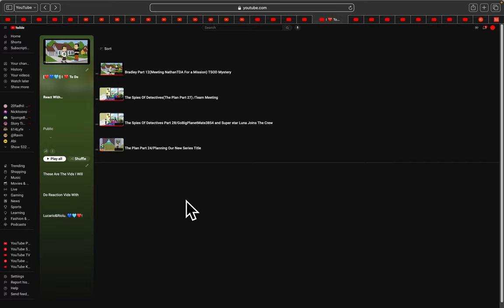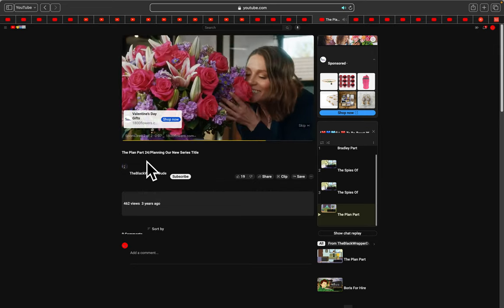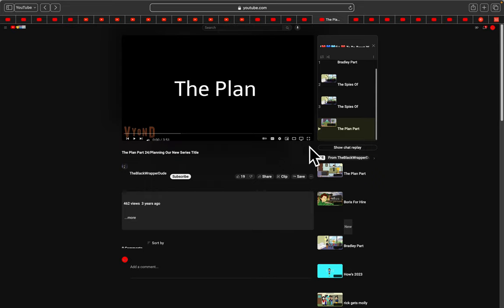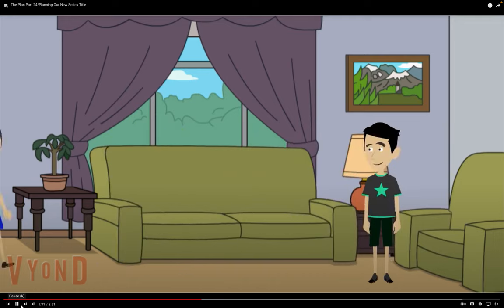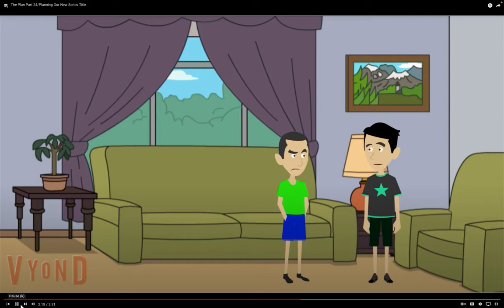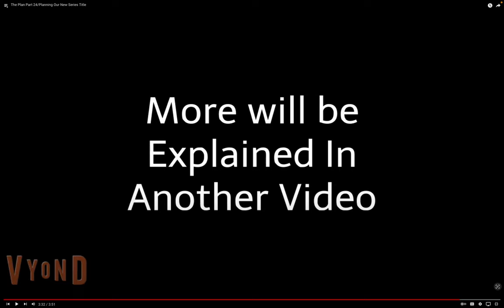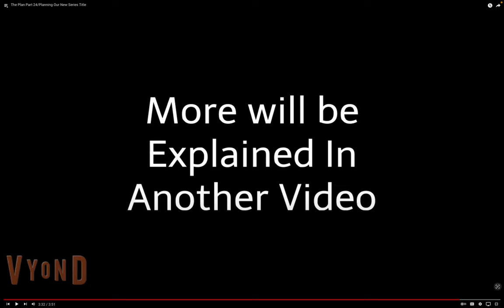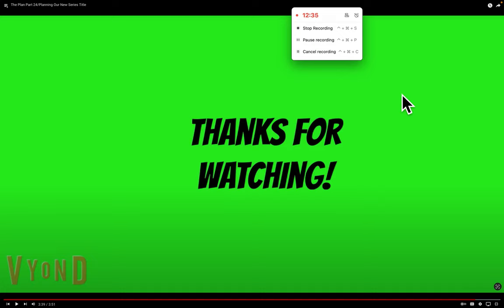(Full Title/The Plan Part 24/Planning Our New Series Title)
(Full Title: @CassieMonte2020, Lucario&Riolu, Elias&Molly Reacting The Plan Part 24/Planning Our New Series Title)

(Credit To @TheBlackWrapperDude)

Note 4: The reason why you guys heard me saying oh shit. It was because I accidentally clicked on the next button and it went to the next video when I was trying to click the pause button so that way the title can be spoken. So please do not mind, or even hearing me say that. Thank you. And also the reason why my OC Elias was not there when I reacted, I mean when we reacted to Boris for hire chicken express. He still was not unsure how he was going to do so that’s why for that vid you guys only heard Sunny jr and not my OC Elias. But so far he is doing a really good job with these other reaction videos, which are formally known as the plan a.k.a.TSOD.￼

So I am returning to do real life voice reacting videos again. For a while it has been really difficult because almost every time when I get sick, it gets really hard to do reaction videos especially when I have a sore throat or I am coughing or can’t really speak as good. So when I don’t do my real life voice, that is when I would do my back up voice, which is Julie, so please do not be upset if you guys do not hear my real life voice for a while. Bye. Have a great day.

Lucario: (important note) so you guys may not hear our masters TTS voice, but you guys will hear her real life voice and we hope you all will be OK with this change.

Riolu: (important note) and if you guys start going into the comments and saying use your TTS voice. I don’t like hearing your real voice. That is just heartless and mean. If you say those types of comments, your comment will be removed and you will be blocked from our master’s channel with no second chances. so please be respectful on how our master does her reaction videos either by TTS or real life voice.